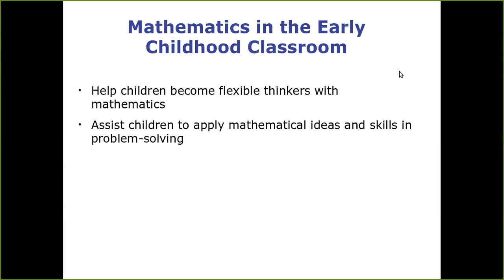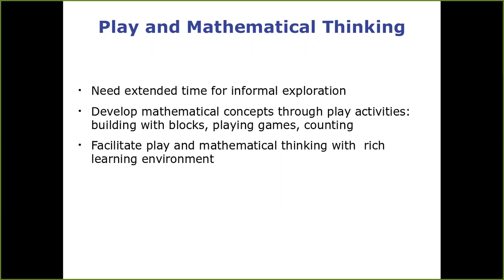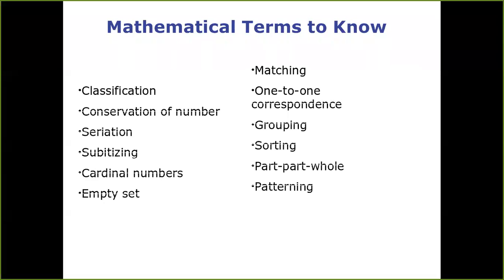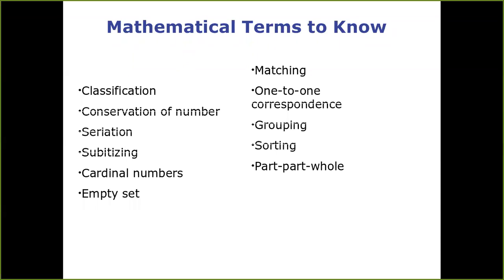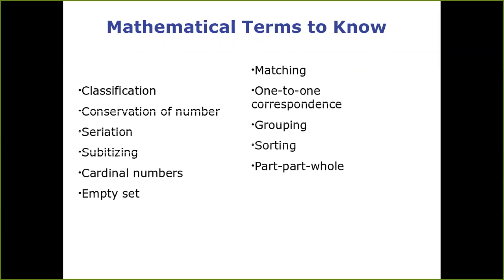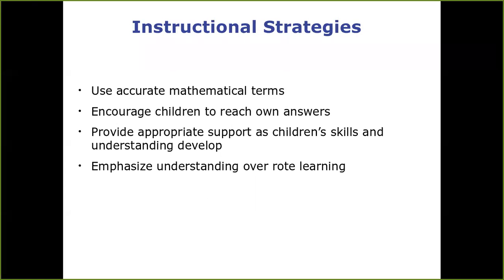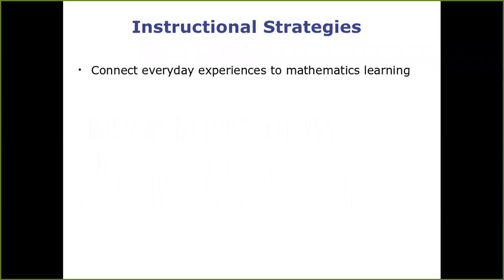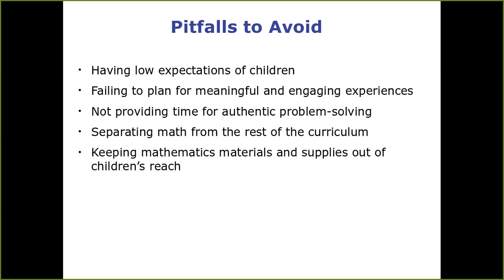EDUC 2100 Strategies for Early Learners UTC Meece Math